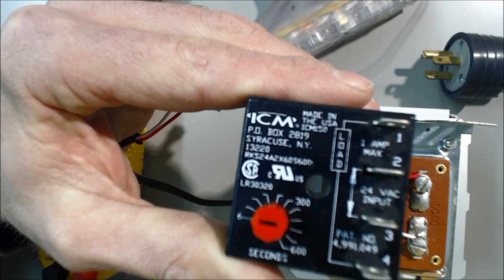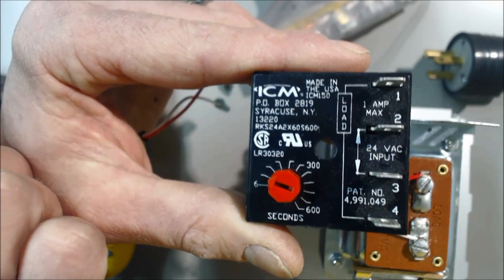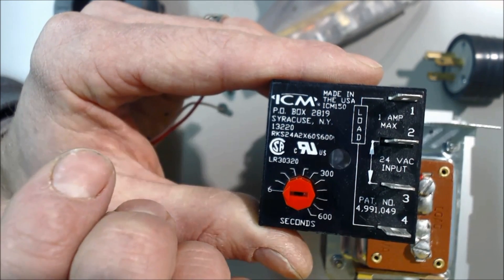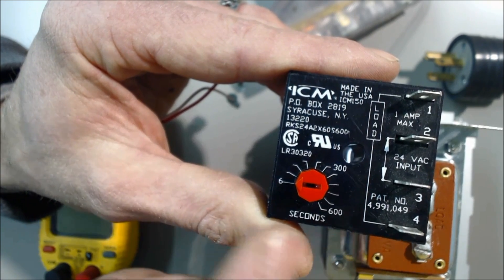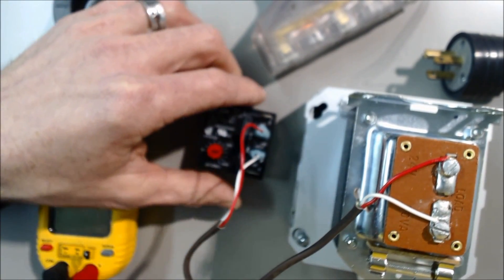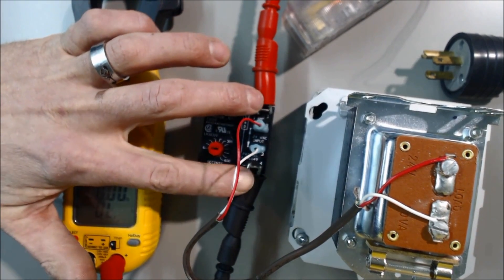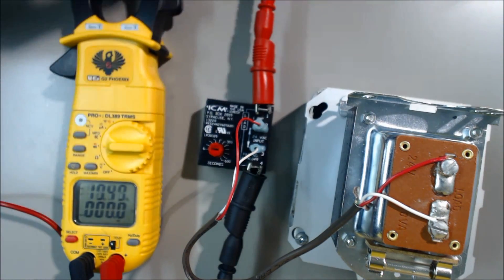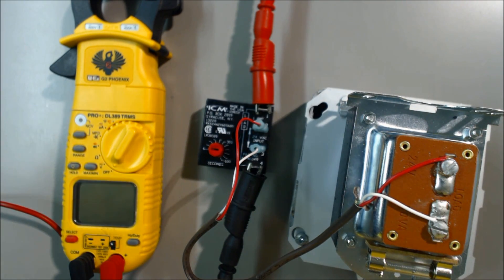Troubleshooting the HVAC Delay On Make 5 Minute Adjustable Timer for an A/C Compressor!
How to Wire, Troubleshoot, Test a delay on make timer and seeing it work. This component protects the refrigerant compressor from starting before the refrigerants have a chance to equalize. This is the component that you would use if your thermostat does not have a 5-minute delay. Supervision is needed by a licensed HVACR Tech while performing tasks as Experience and Apprenticeship garners Wisdom and Safety.